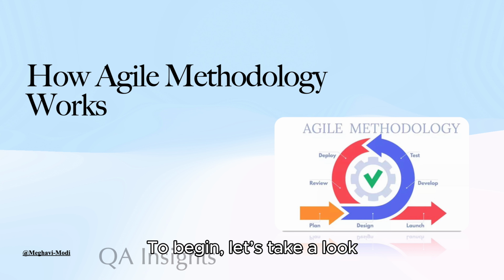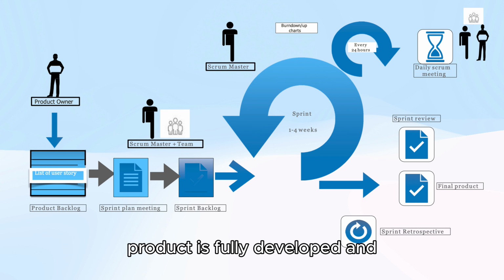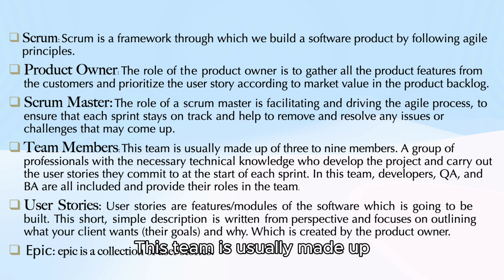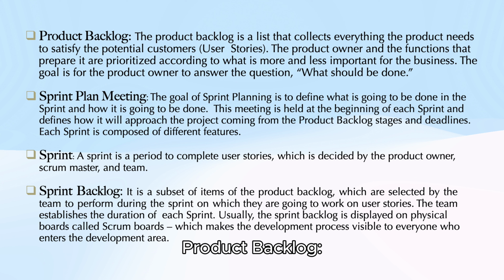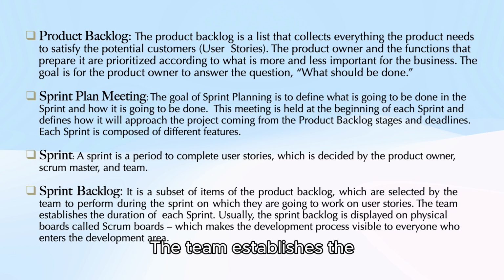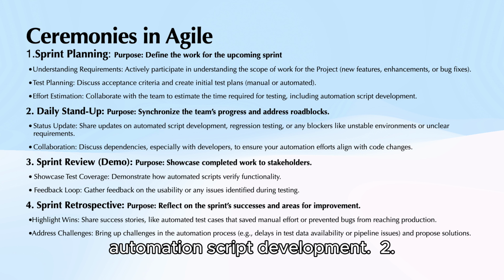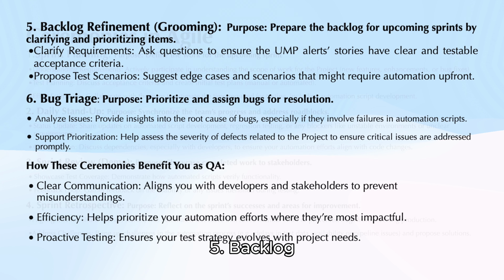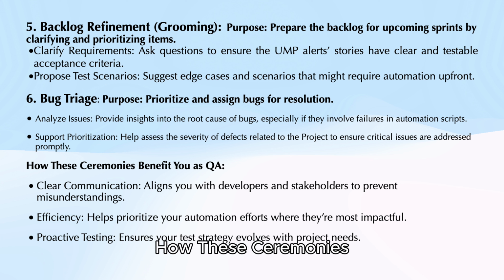How Agile Methodology Works: A Complete Guide with Scrum Framework Explained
Welcome to QA Insights!

In this video, we dive deep into the Agile methodology—one of the most efficient and widely adopted approaches in software development. Learn how Agile works, the roles involved, and the ceremonies that keep teams on track and deliver value to customers.

Topics Covered:
✅ Overview of Agile methodology
✅ Key roles: Product Owner, Scrum Master, and Team Members
✅ Concepts like User Stories, Epics, Product Backlog, and Sprint Backlog
✅ Agile ceremonies: Sprint Planning, Daily Stand-Ups, Sprint Reviews, and Retrospectives
✅ Benefits of Agile for QA and how it enhances software quality

Whether you’re a beginner trying to understand Agile or a QA professional looking to refine your process, this video is for you!